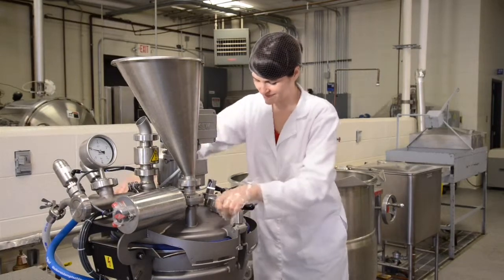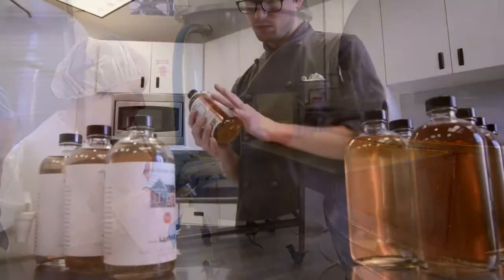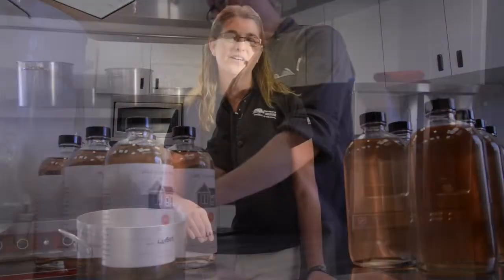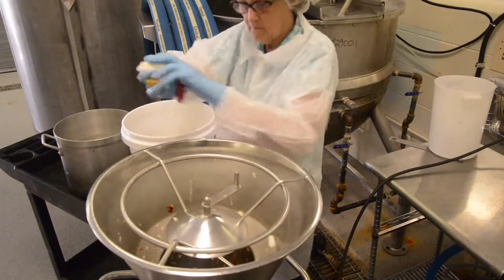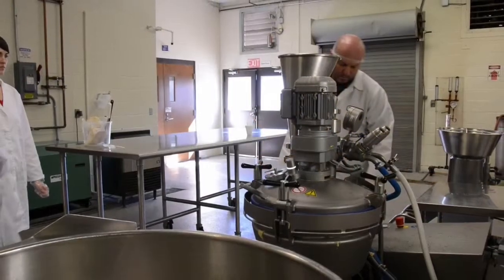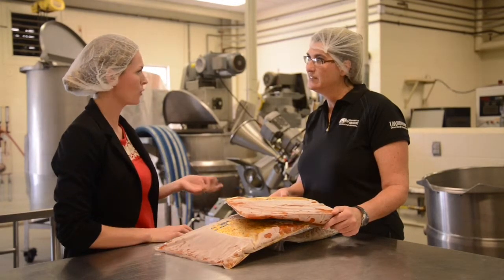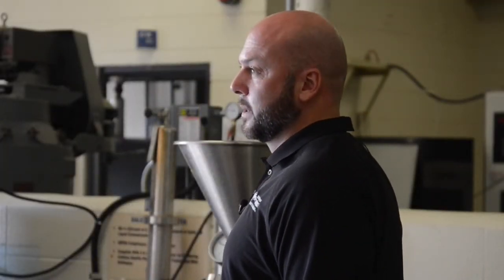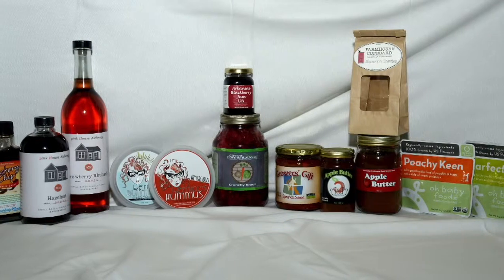Arkansas Food Innovation Center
The Arkansas Food Innovation Center provides facilities and assistance to entrepreneurs and farmers who want to develop food products and businesses.
2650 N. Young Ave., Fayetteville, AR 72704